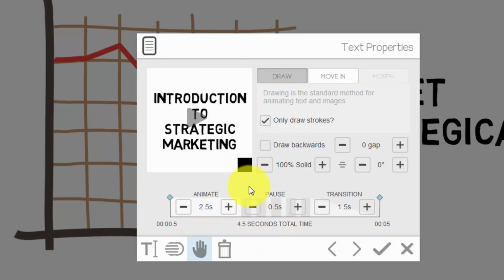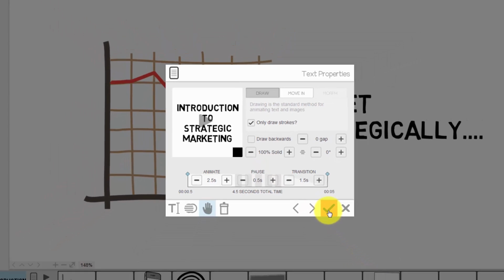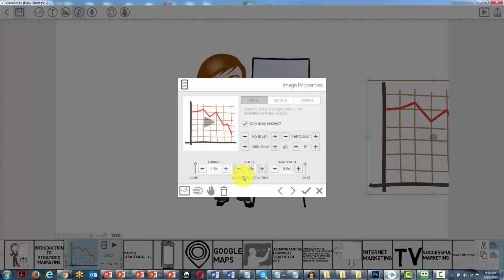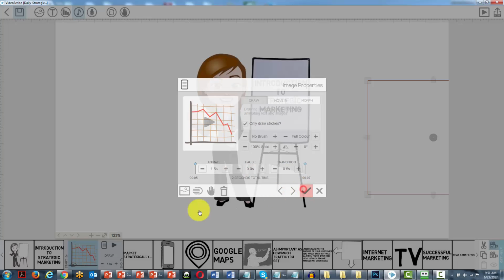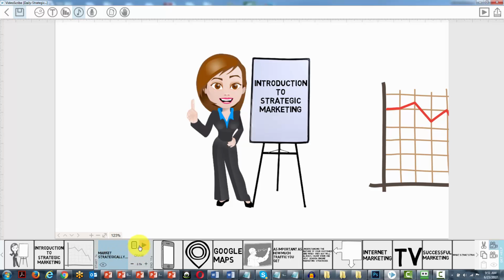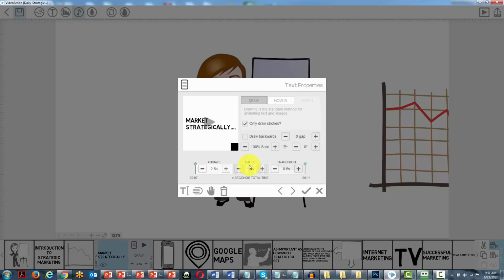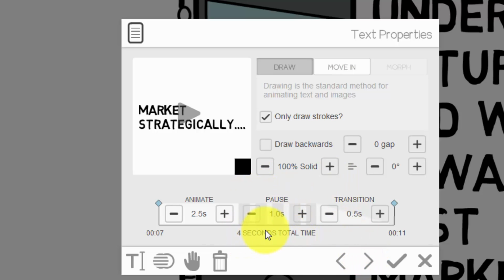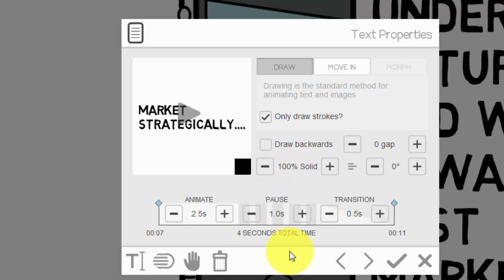18 Timeline Operations Pause | Click Taj Studio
engagements and operational pauses will facilitate strategic pauses which ... While the term strategic pause is not defined in Army or Joint doctrine, it is ... 71 Providence, Charles M. Patton's Third Army: A Chronology of the
| Click Taj Studio